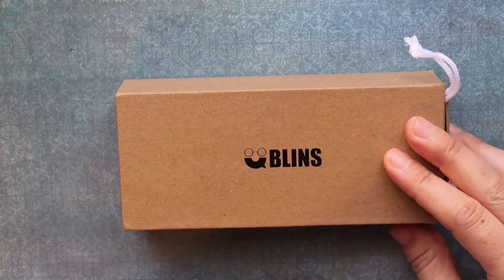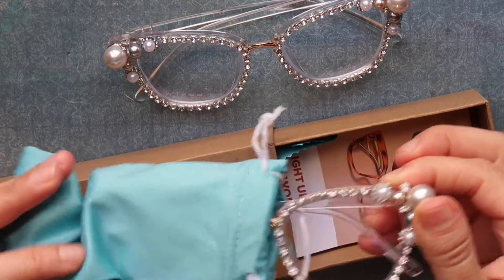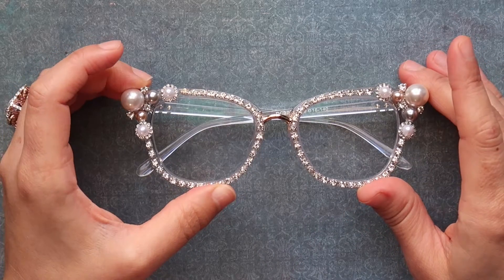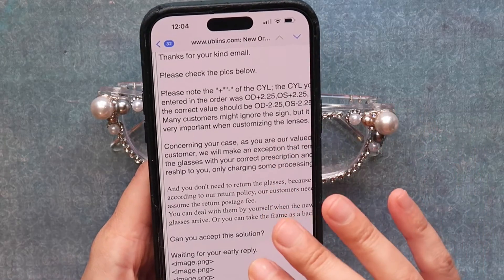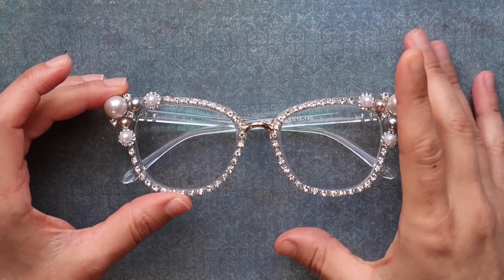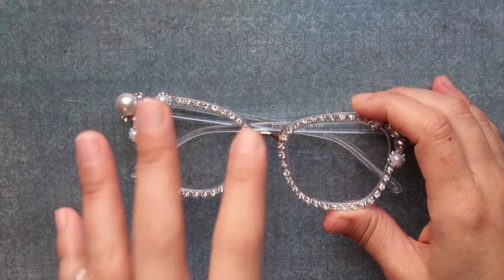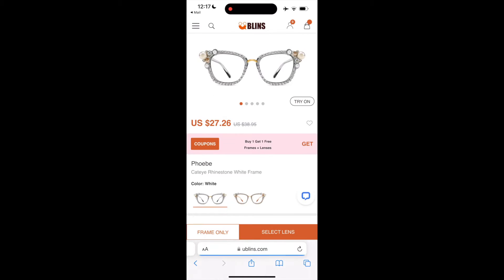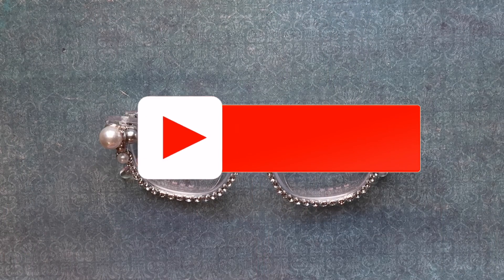How To Buy Prescription Glasses Online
Hi Love Buggies!

My year long quest for prescription glasses has come to an end. I wanted to embark on this journey as I’ve never purchased prescription glasses online. Was it difficult? Not really, but I still managed to screw it up and had to order a second pair. I wasn’t fluent in optometry lingo until I did a little research. They gave me a hefty discount on the extra pair, so extra pro points to them.

How did I find Ublins? I looked up various online eyewear companies and chose them based on all their reviews. I originally sent them a link to the frames from their website along with my prescription. They replied to my email by advising me on how to place an order online, they were quick in their response time and quite helpful.

Here’s what you need to know before you purchase prescription glasses online.

You’ll need to determine your Prescription Type:

Distance
General use lenses for seeing things far away
Reading
General use lenses for seeing things up close
Multifocal
Lenses for seeing things both close and far away
Non-Prescription
Lenses without any prescription

They can help you with the portion above just email them at . Prescriptions do not state that information, you can also ask your optometrist. Ublins advised in an email that my prescription was Multifocal- Progressive. I wouldn’t have known otherwise.

The next thing you will need to know is your PD

Pupillary Distance (PD) is the distance, in millimeters, between the center of one pupil to the center of the other. The PD is needed to manufacture your eyeglasses because it determines the exact optical center of the lens, which is the point where you look through the lens. PD is especially important for manufacturing progressive lenses.

Once you have your PD, you can upload your photo to the Frame Fit tool and begin trying on glasses. The Frame Fit tool allows you to see exactly what the glasses look like on you and how well they fit the size and shape of your face. If you don’t have your PD, you can find out how to measure it here.

Next, you’re going to select a Lens Type

Beyond UV BlueBlockers
Protect your eyes from the emissions of digital devices
Clear Lenses
Lenses for everyday use
Photochromic
Darken when outdoors remain clear when indoors
Sunglasses
(Tints, Mirrored, or Porlarized)

The next thing you’re going to do is:

Select Your Preferred Lens Index And Coating

1.57 Digital Free Form Progressive UV+ Blue
Blocker
1.61 Digital Free Form Progressive UV+ Blue
1.67 Digital Free Form Progressive UV+ Blue
Blocker
1.74 Digital Free Form Progressive UV+ Blue
Blocker

I selected the first option, but you can click each of the options to read what they offer as well as ask Ublins direct. each option has a different price point.

In the end, how did Ublins do? 4 out of 5.

Do I recommend buying glasses online? Yes.
Everywhere else I was getting quoted $250-$350 for one pair of mediocre glasses.

Insider Tip: If you enter the information on lenses and frames and leave the items in your cart followed up by exiting out of their site, they will send you a coupon for 20% off. Don’t tell them I told you!

Did Ublins provide good customer service? Yes. It could be much improved by taking your prescription and filling it instead of asking you to enter the information. It leaves room for error, errors that they admitted to often getting by customers. If you know this is an issue, facilítate the process by eliminating an extra step and providing a solution. Another recommendation, has to do with updates, they don’t send any until your glasses have been shipped.

Safe packaging? Yes.
Quality of eyewear? The rhinestones and pearls on the frames were adhered perfectly and do sparkle. The frames themselves are of moderate quality. The lenses were perfect.

Shipping time is within 2 to 3 weeks to ship.
I’ve waited longer for prescription glasses from my local optometrist. All in all I recommended Ublins.

Watch the end of the video in order to be walked through the process of customizing your prescription glasses.